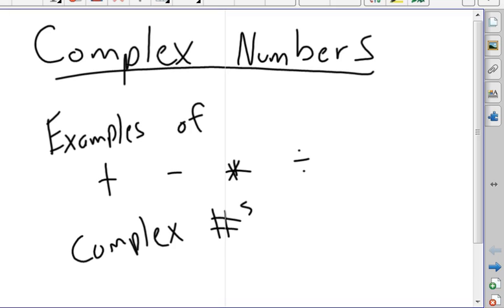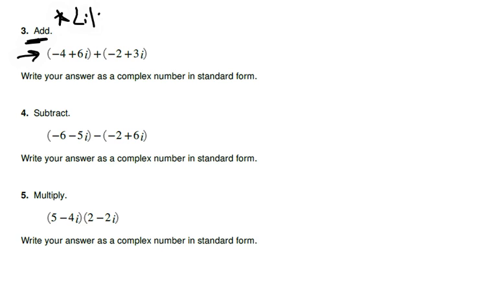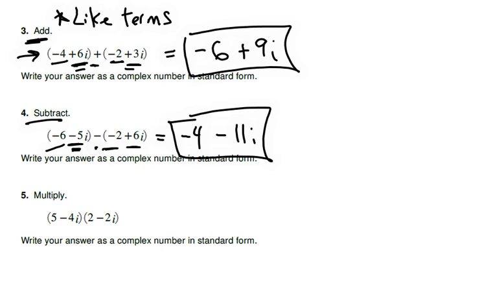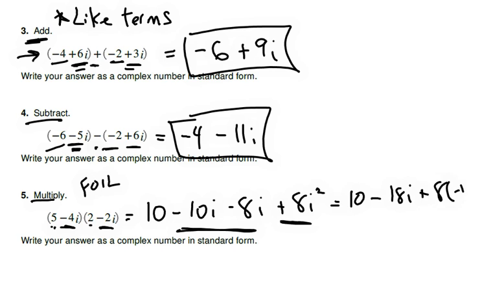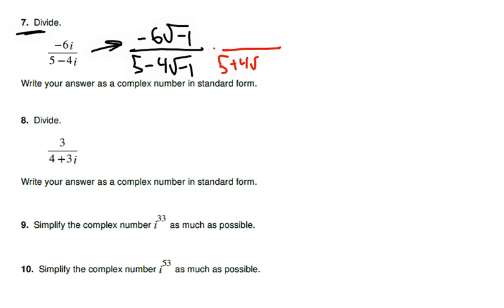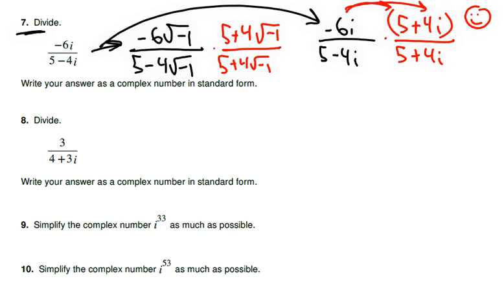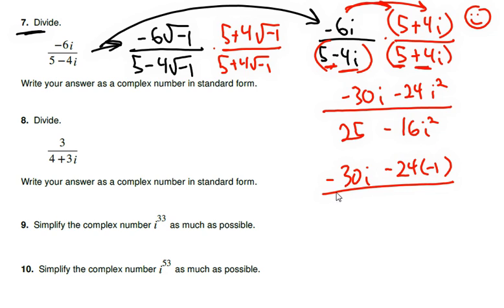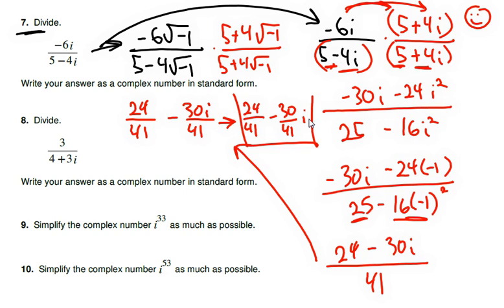Complex Numbers add, subtract, multiply, divide